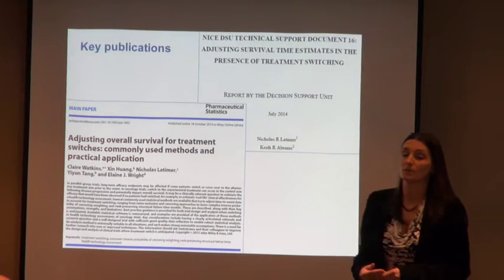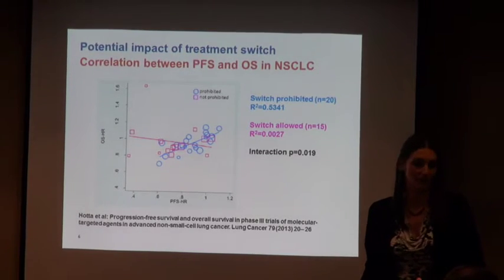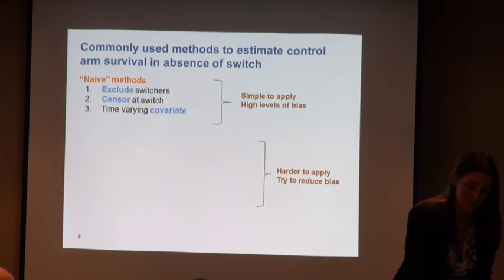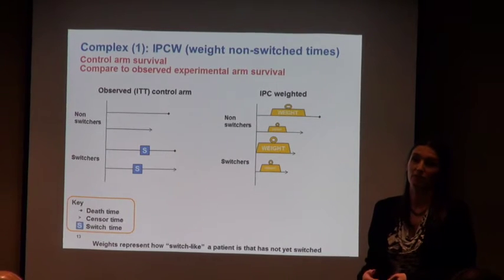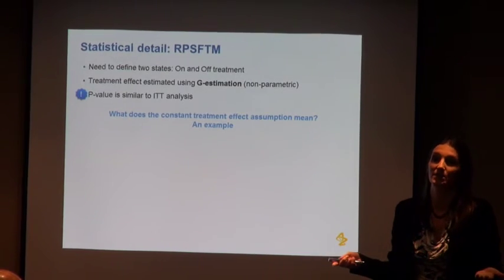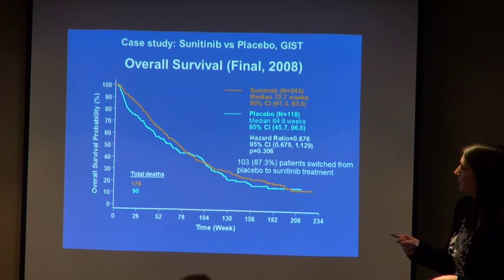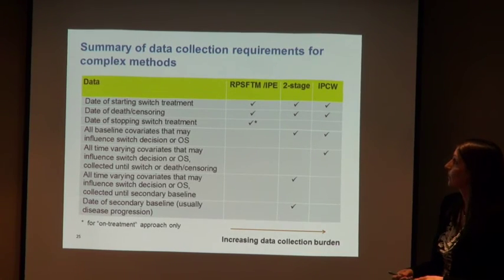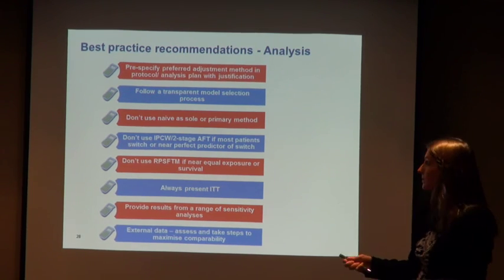Adjusting Overall Survival for Treatment Switch - Claire Watkins, Clarostat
East® User Group Meeting 2016 Featured Presentation
A noted and wide-ranging medical economics and statistical consultant, Claire Watkins presents the most recent work from the pharmaceutical industry working group she chairs.  She also compares the current - and very different - attitudes of the FDA, EMA and various UK/EU national agencies.  Claire concludes with experiences when fitting treatment switching models in her own practice.